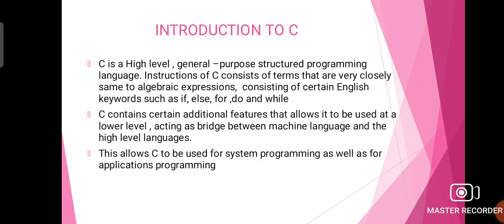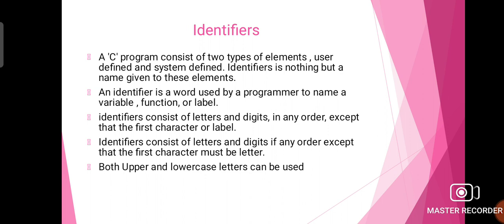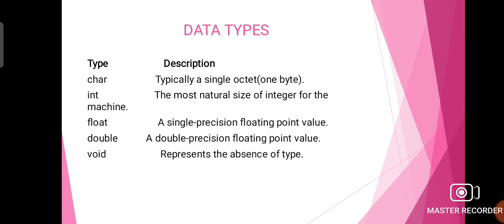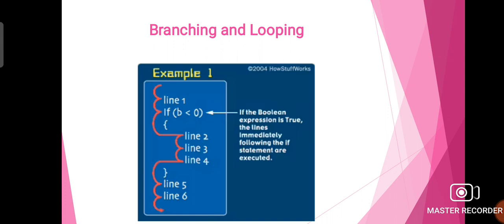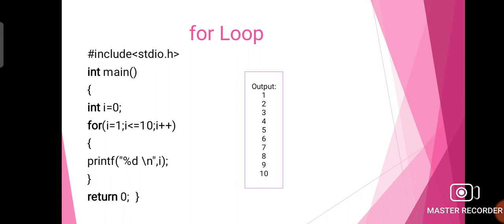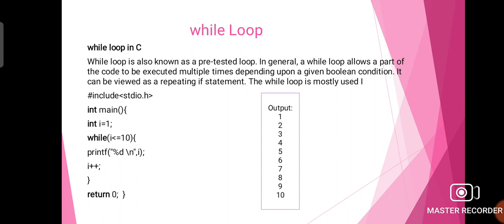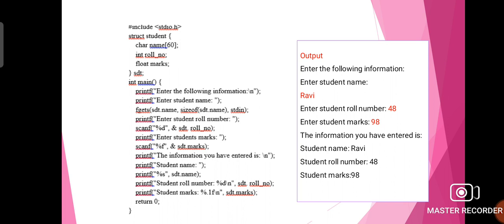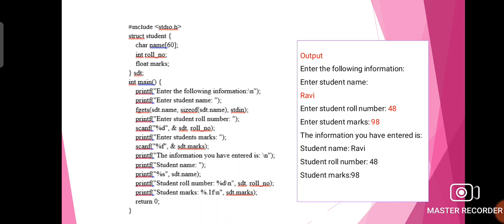Soft Skills - Training and placement.